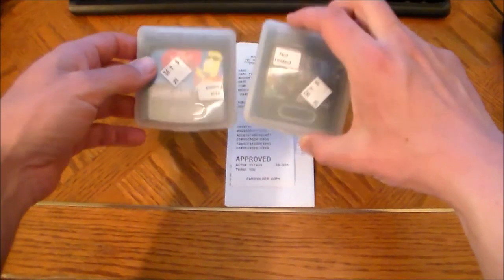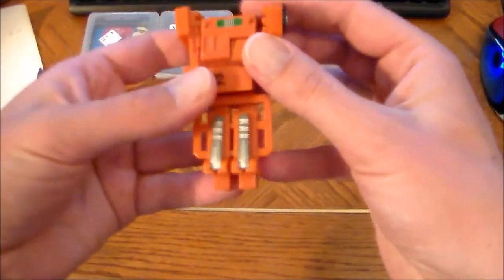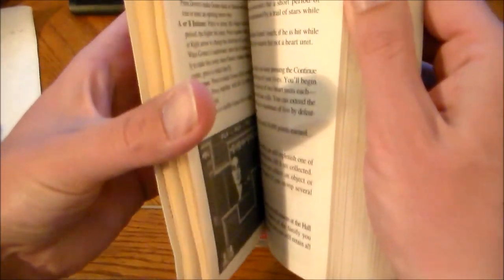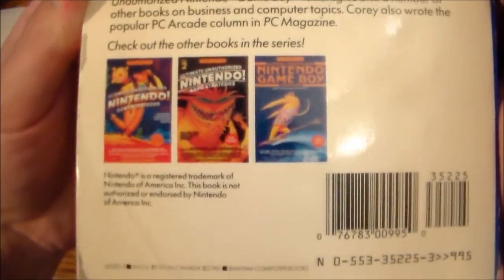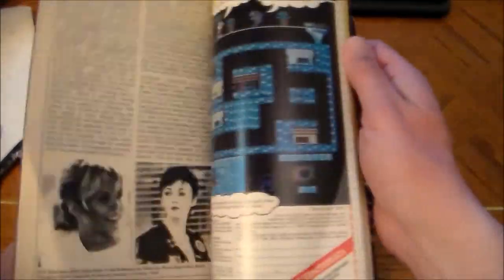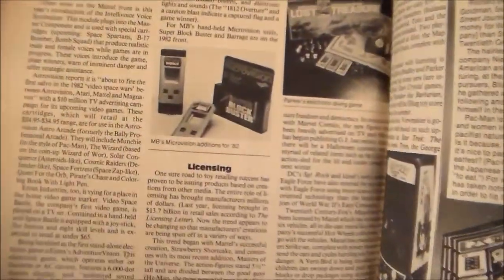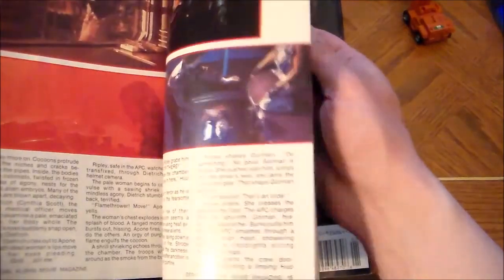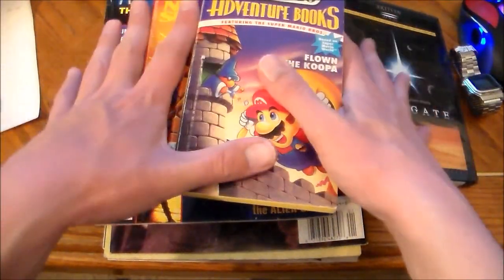GAMER HAUL SPECIAL - The After-Work Haul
This was only going to be a short video, but I guess I bought more junk than I thought! Still, plenty of fun odds and ends that were all found on the same evening.
Sadly, the wristwatch seen near the end has a broken button, so I'll have to try to return or exchange it to Value Village. They hate it when people try to return or exchange things...